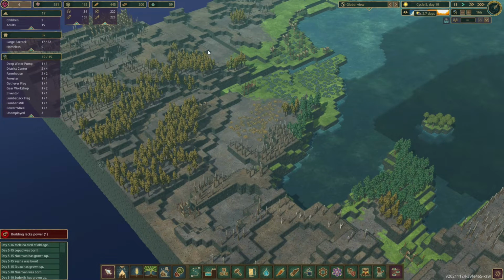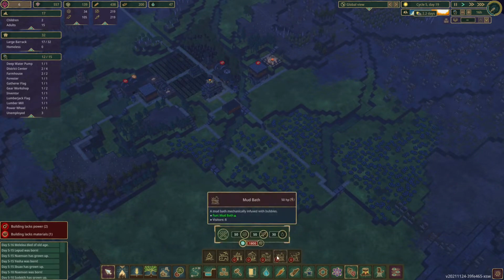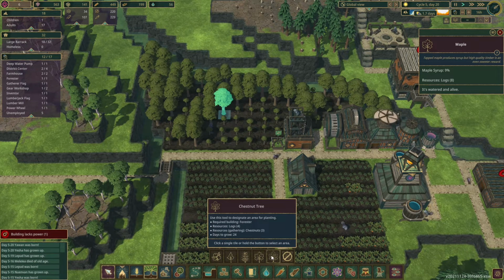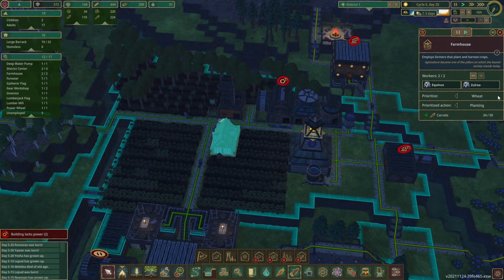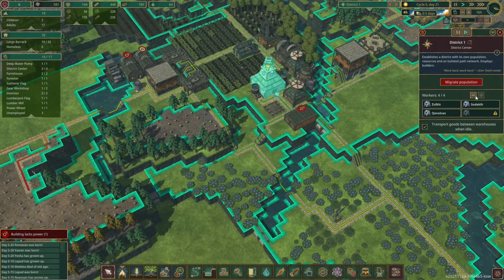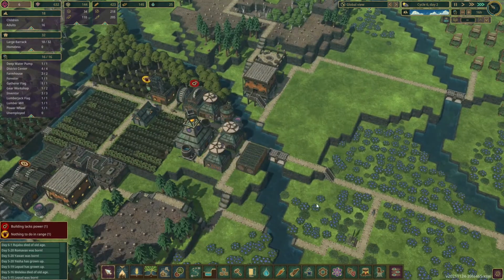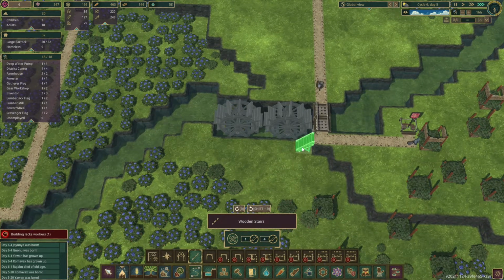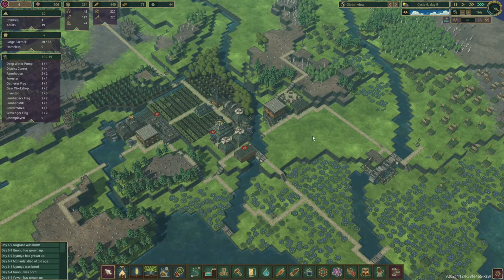Timberborn Experimental - Lake Biwa 03 - Experimental Upgrades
Beaver societies. Control one of two beaver factions: the nature-friendly Folktails or the industrious Iron Teeth. Each faction has a unique style, buildings, and gameplay traits. Choose what fits your playstyle!
Wet and dry seasons: Prepare your settlement for recurring droughts. Stockpile on food and keep fields and forests alive even after rivers dry up. Rely on both natural water sources and artificial irrigation to keep the land arable.
River control: Beavers of the future have millennia of experience in water engineering. Put up dams and floodgates, dig canals with explosives, and redirect rivers to bring life back to the wasteland. Just be careful with that dynamite.
Lumberpunk: Turn timber into sophisticated machinery – from water wheels and sawmills to engines and shredders. Wood is the core resource in Timberborn, but the most advanced structures require metal. To find it, send your scavengers to the ruins of the old world.
Vertical architecture: Create a thriving beaver settlement using a vertical architecture system. Space is limited, so stack lodges and workshops on top of each other, construct platforms and bridges, and set up a power grid for your growing population.
Day and night cycle: Build a multi-district city with efficient production chains and night time activities. Follow the lives of individually simulated inhabitants throughout their day and celebrate when the next generation is born!
Wellbeing: An evolved beaver's lifestyle is not just "work, sleep and chomp on wood". Satisfy the needs of your rodents with a balanced diet, decorations, monuments, and more – on top of keeping the colony alive.
Map editor: Play on one of the included maps or create your own and share it with the community! With hills of different heights, ruins scattered in the desert, and all life depending on access to water, each map poses a different challenge.